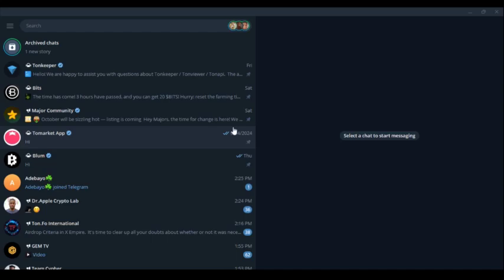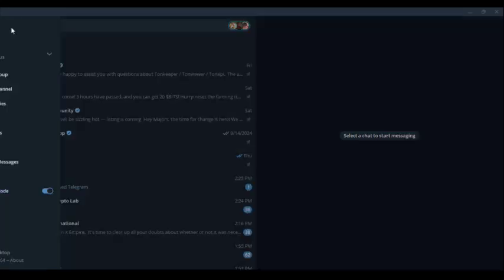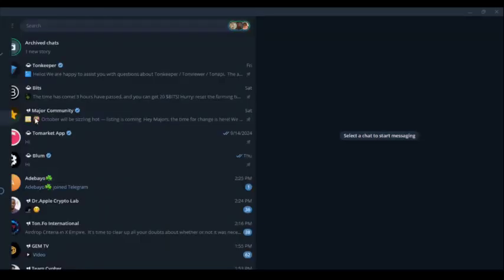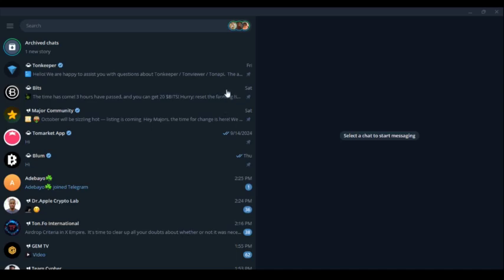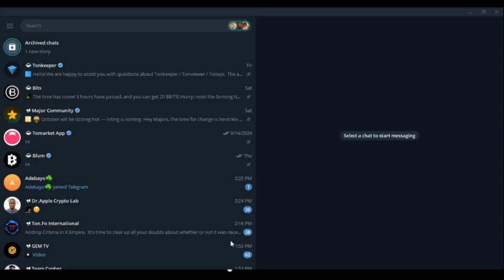How To Add Crypto in Telegram Wallet On Pc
In This Video, you will learn about How To Add Crypto in Telegram Wallet On Pc